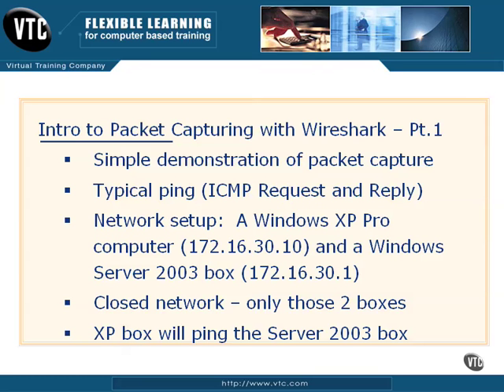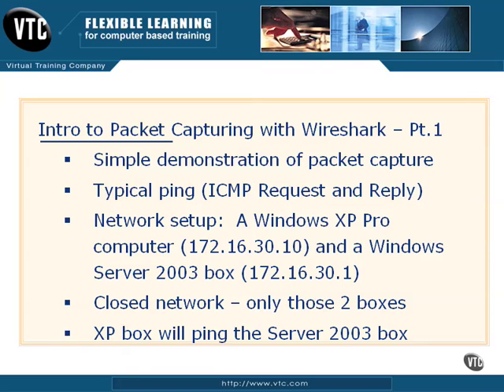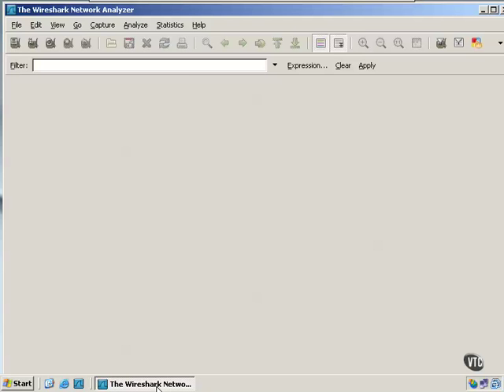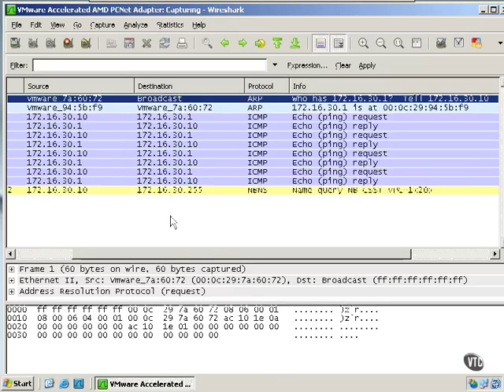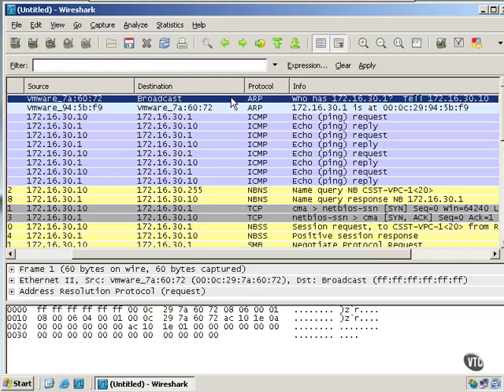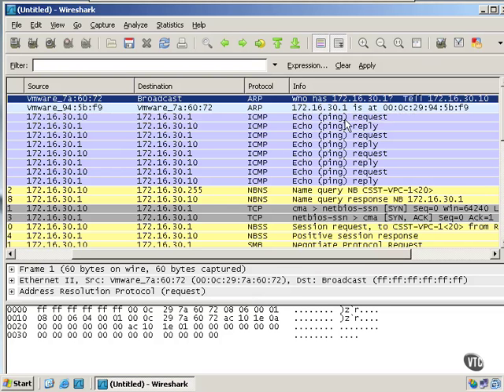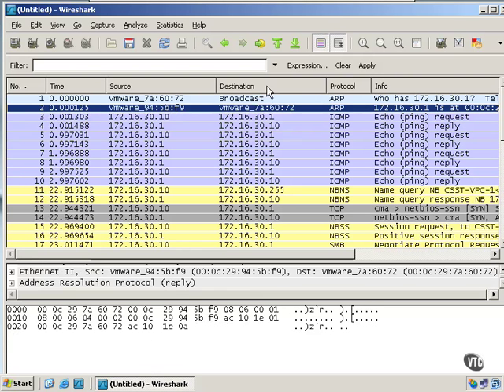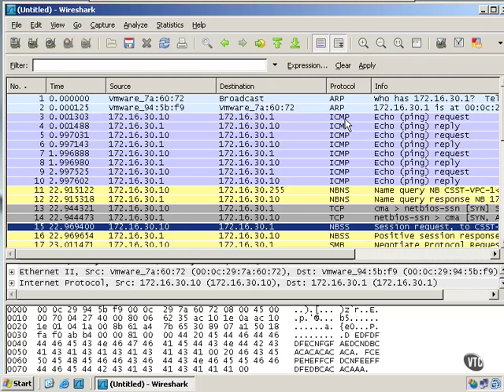01 Packet Capturing with Wireshark pt 1